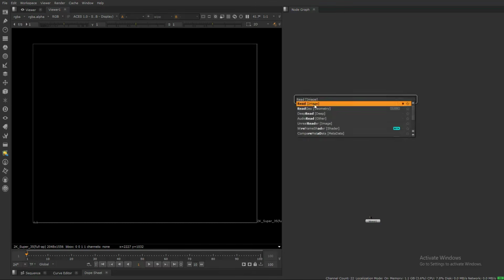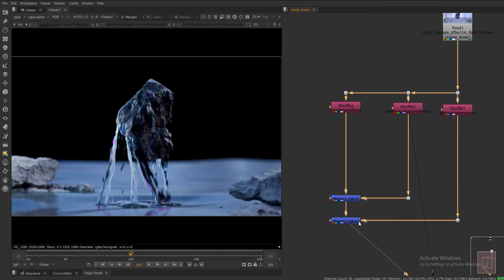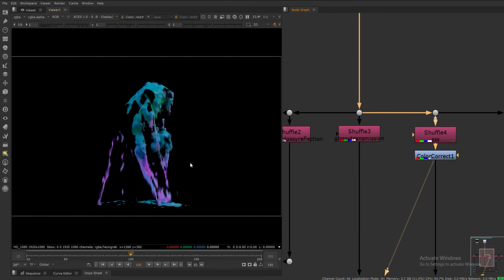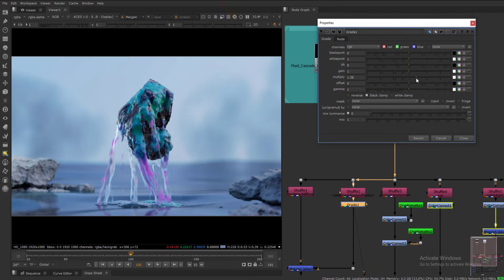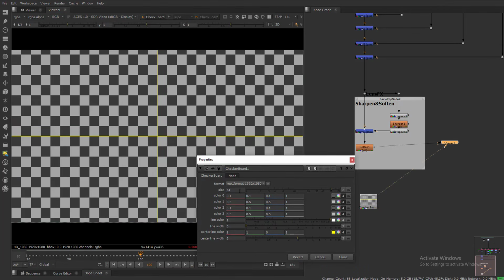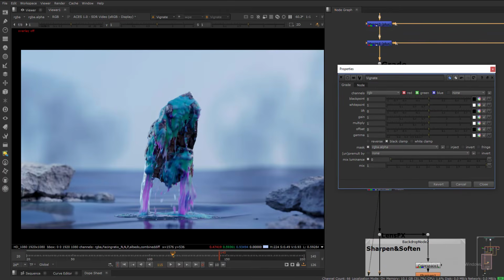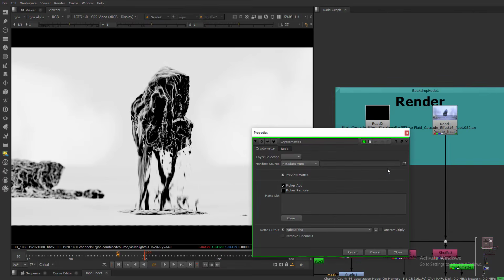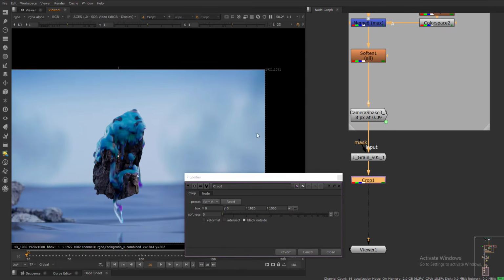Fluid Cascade Effect Compositing (includes EXR render sequence)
This tutorial continues the Fluid Cascade Effect series, covering a realistic fluid simulation on an animated object, meshing, and polishing in Solaris with Karma XPU. Here, we focus on rebuilding the beauty render using AOVs, plus lens effects and extra passes to achieve a more natural, visually appealing final result.